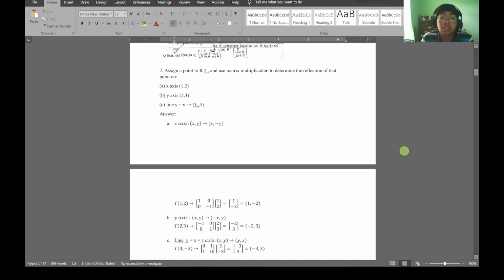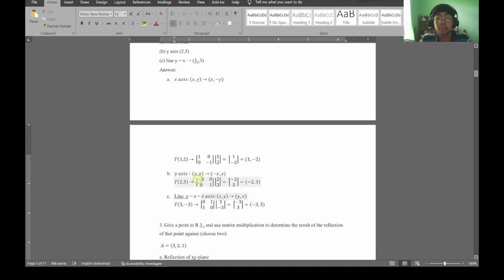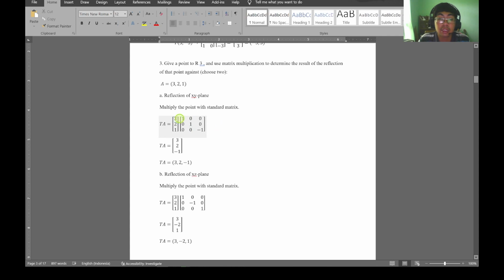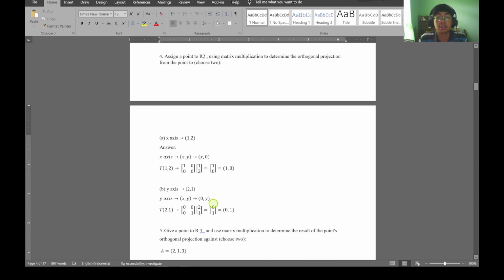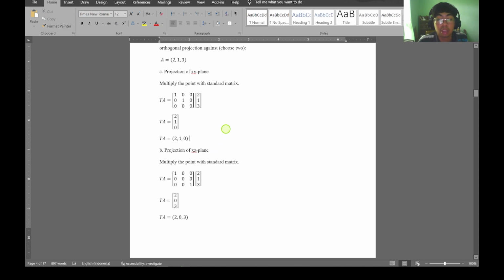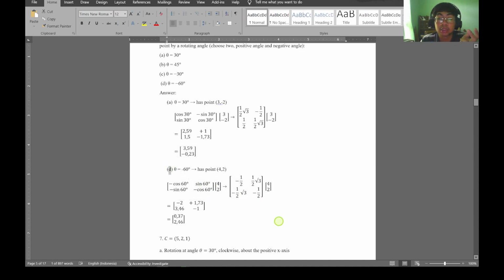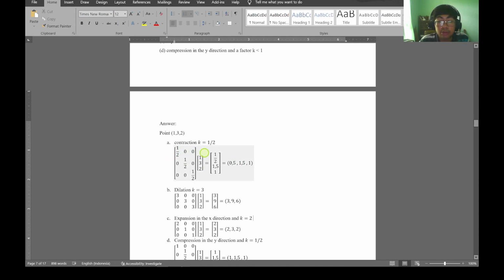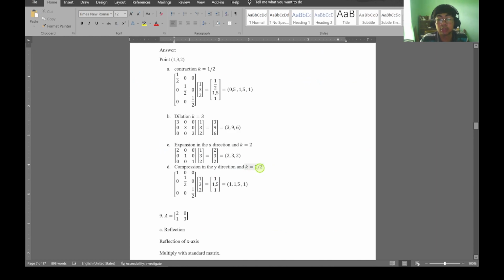Allin Task7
I am explaining  my answer about numbers 2, 3, 4, 5, 6 and 8